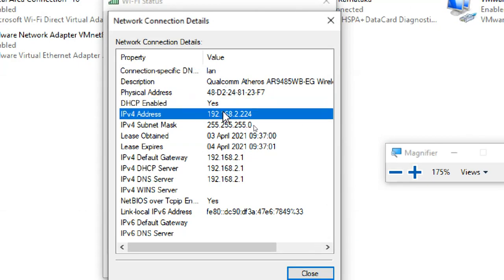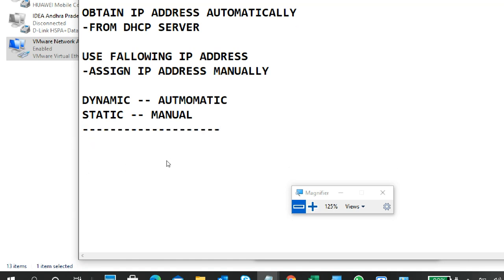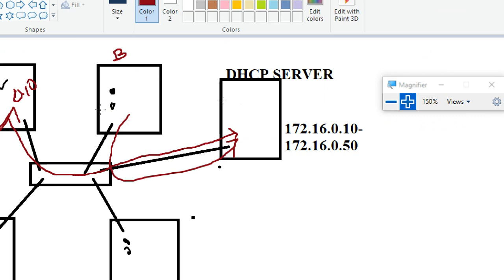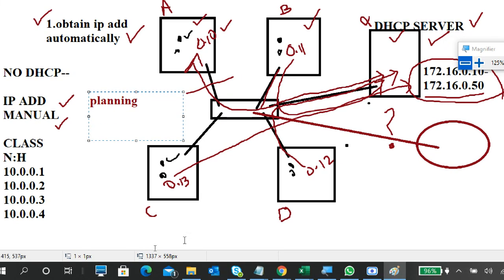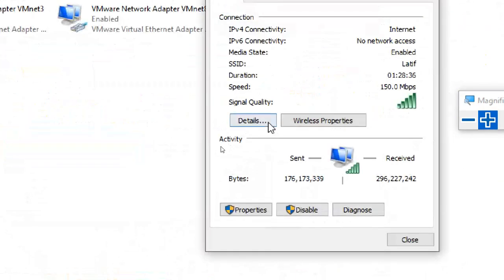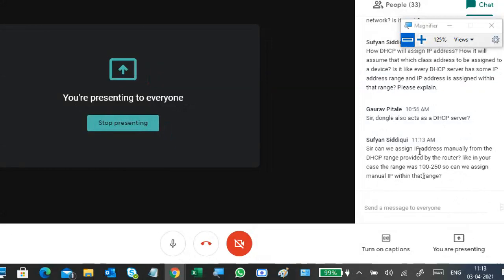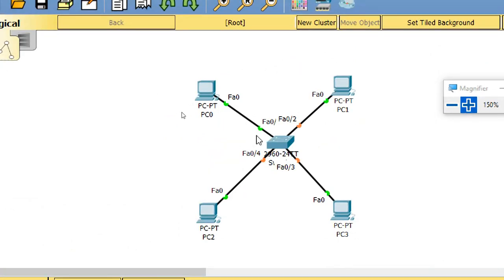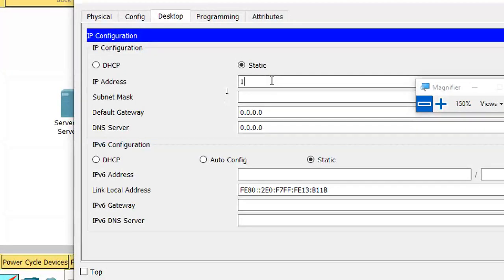Networking Basics part5 DHCP